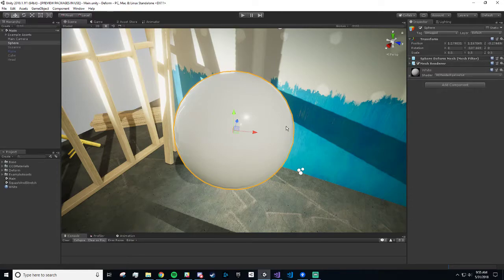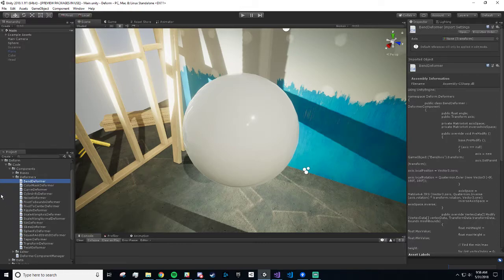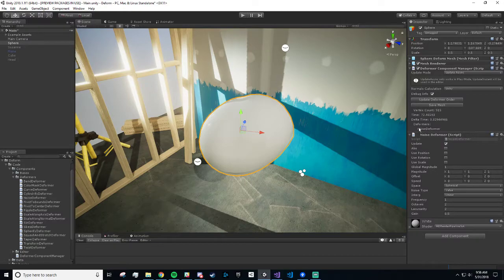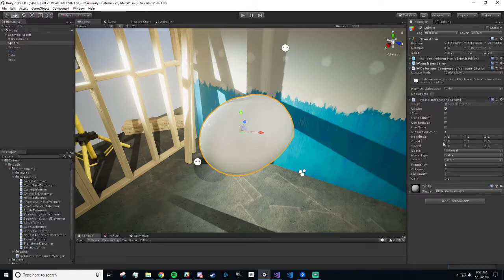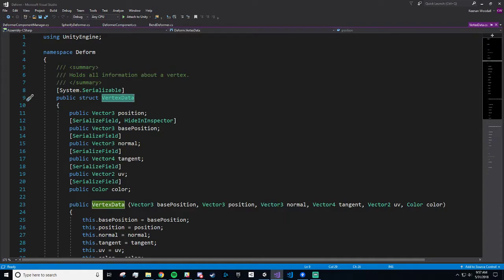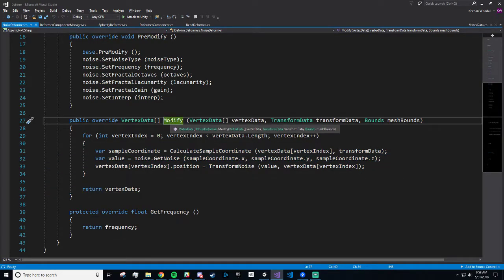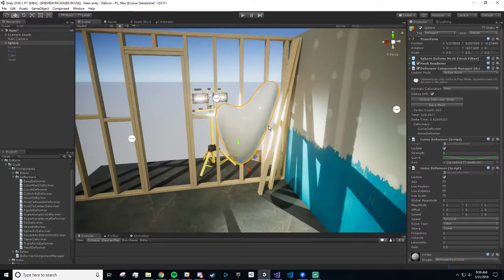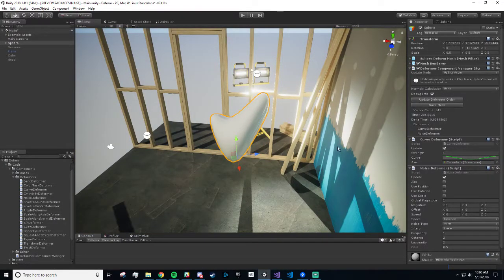Deform Introduction | Unity